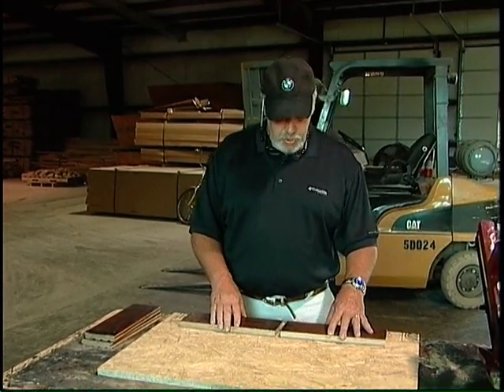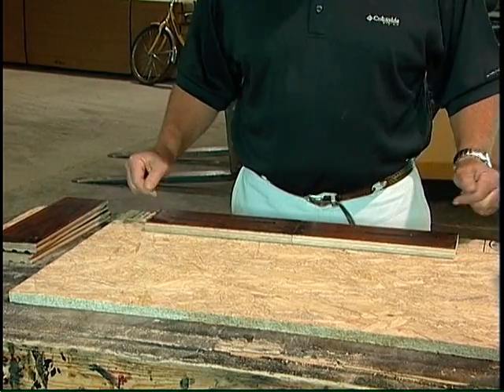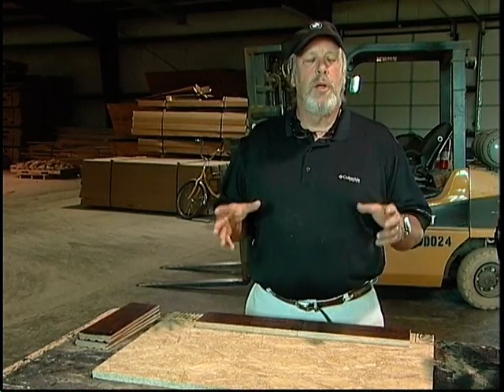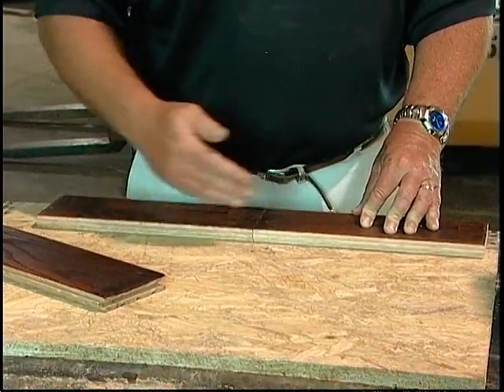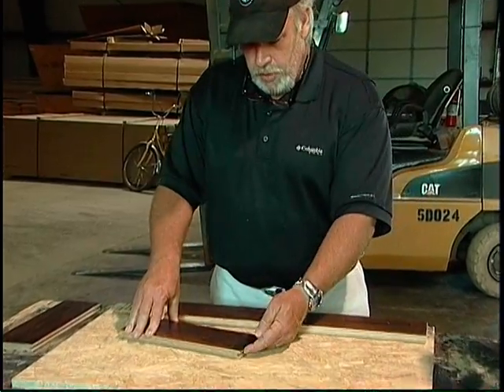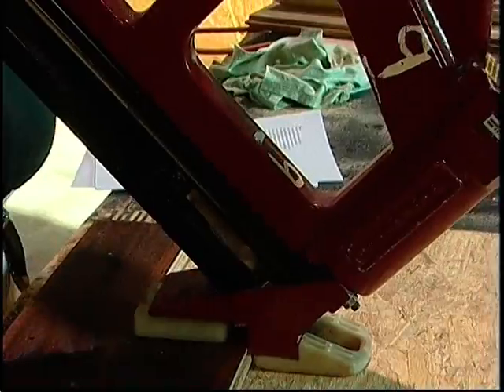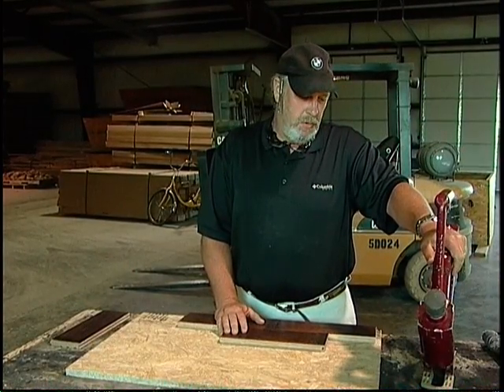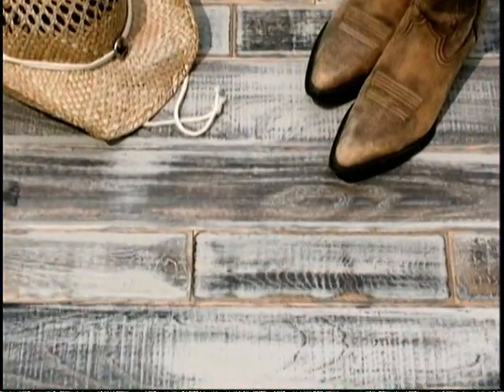Hardwood flooring installation video for Chicago, Illinois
Tennessee Wood Flooring would like to share our installation video with all of you in Chicago. Here at TN Wood Flooring we offer a variety of hardwood flooring which you can check out on our website tnwoodflooring.com.